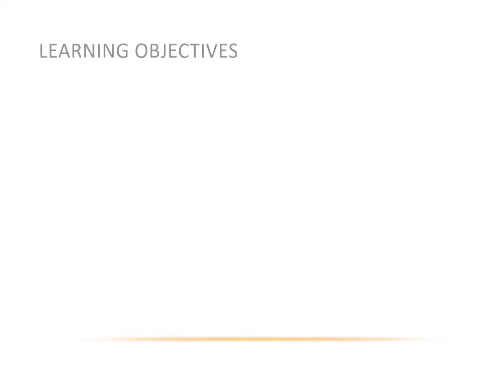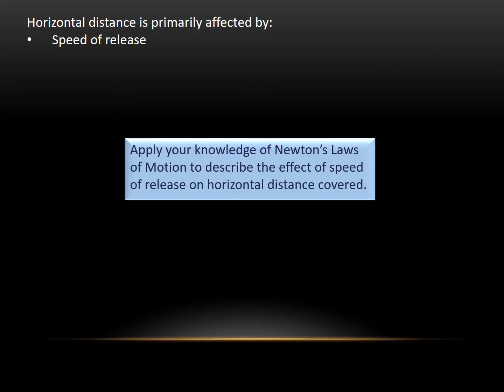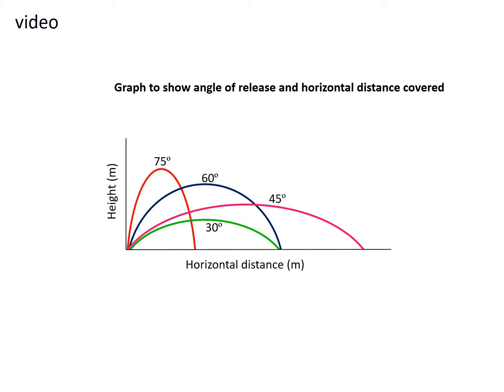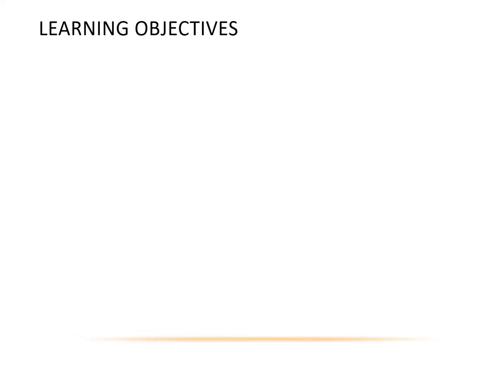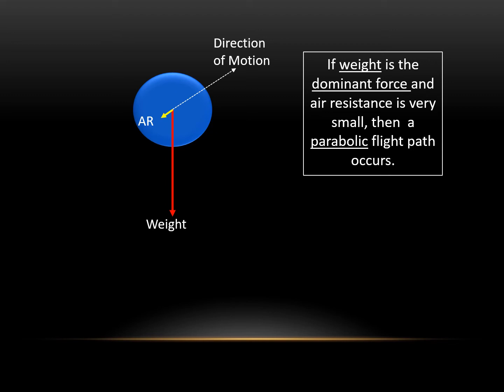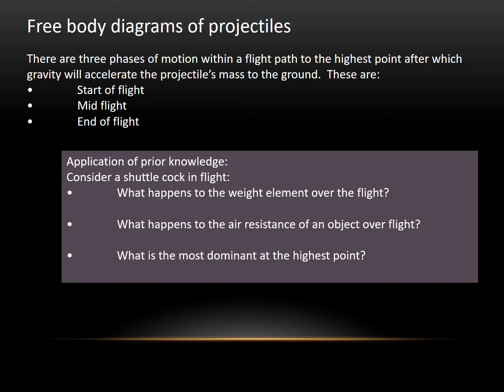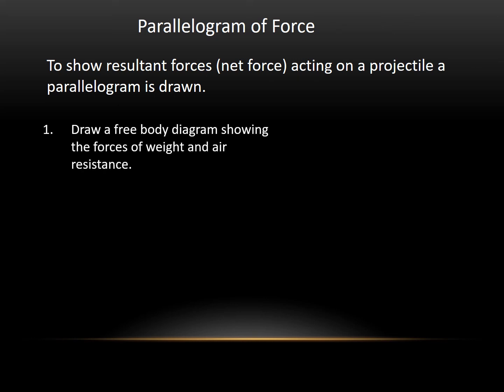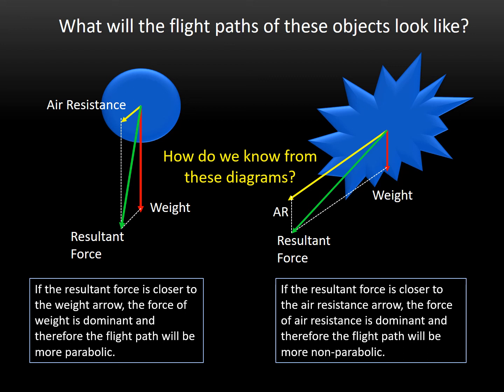Biomechanics Lesson 10 - Projectile Motion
Biomechanics -Lesson 10 - Projectile Motion, including angle, speed and height of release, projectiles in motion, parallelogram of forces and resultant forces